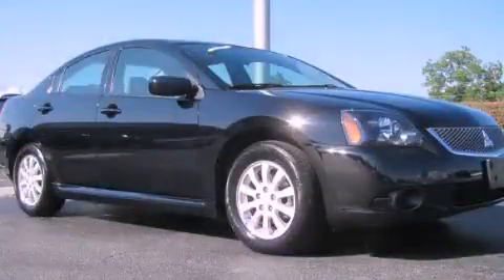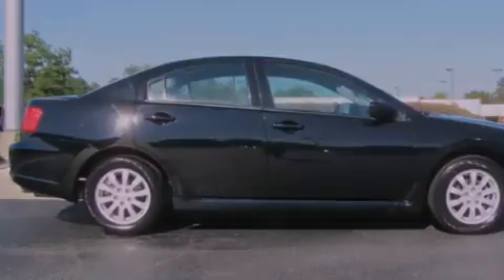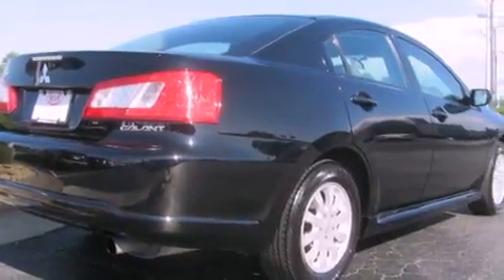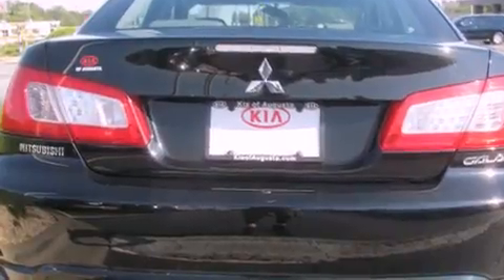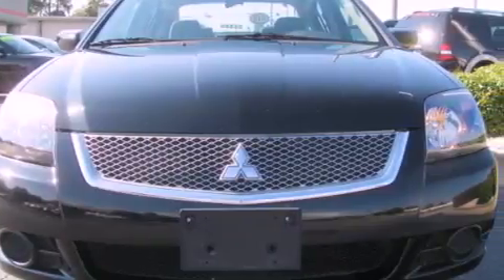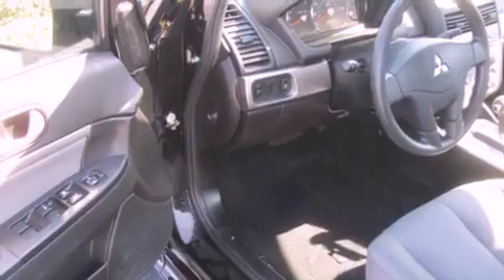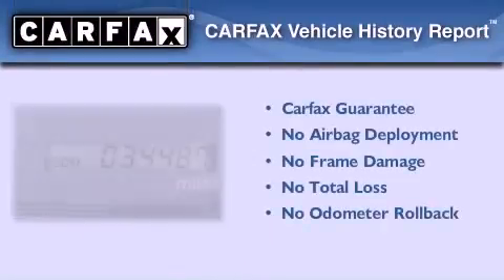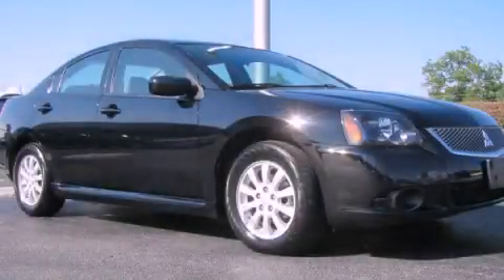2010 Mitsubishi Galant Hilton Head SC 30904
Year : 2010
 Make : Mitsubishi
 Model : Galant
 Engine : 2.4L SOHC MPFI MIVEC 16-valve I4 engine
 Trans . : Automatic
 Exterior : Black
 Miles : 34,487
 Interior : Black